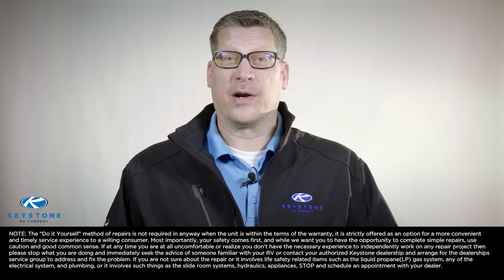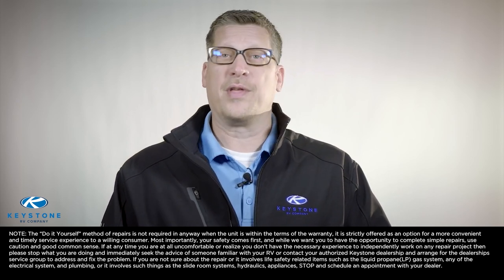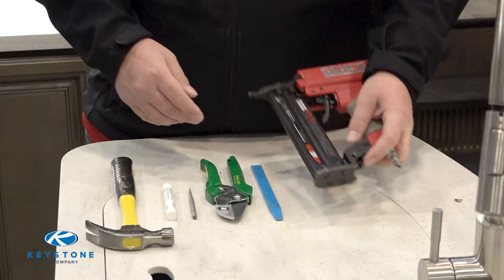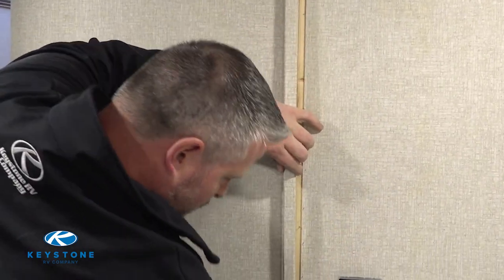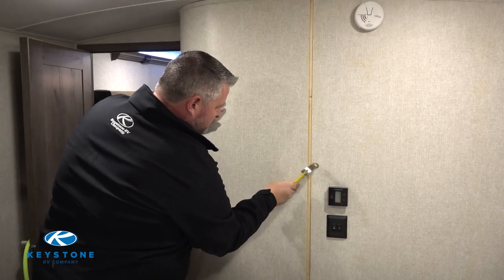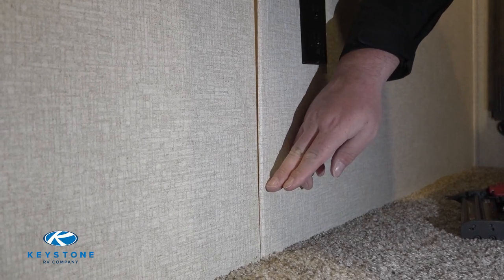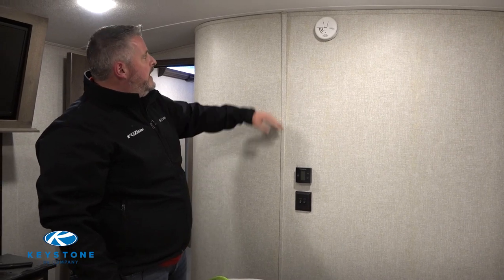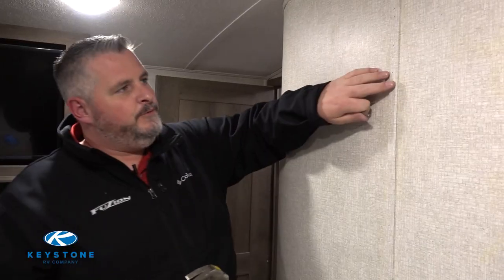RV PRO TIPS: How to Replace the Trim in Your RV